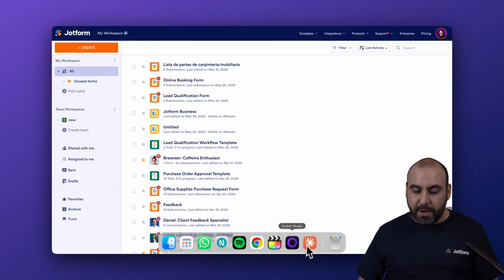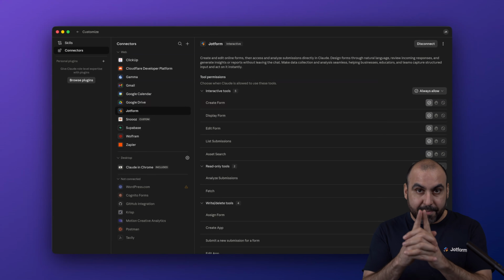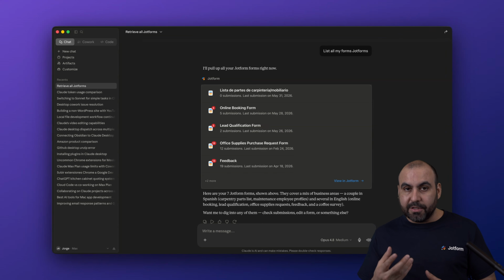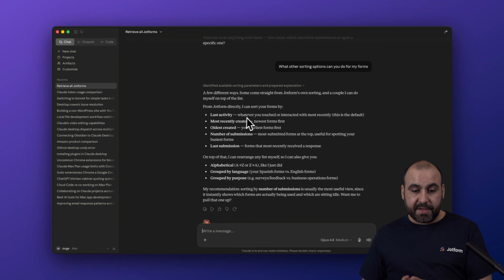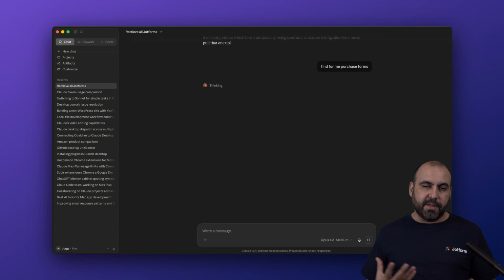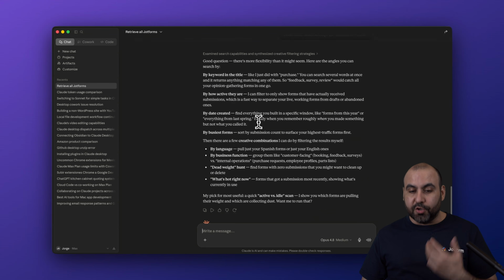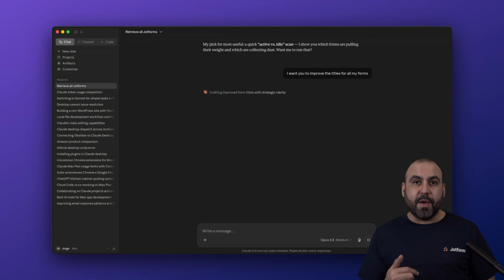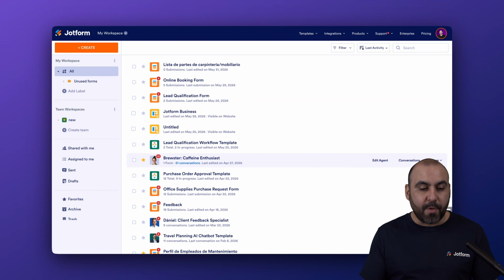How to Manage Your Form in Claude App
Want to learn how to manage forms in Claude? ✨

This video shows you how to manage Jotform forms in Claude. You'll learn how to follow the key steps, avoid extra manual work, and move faster with a cleaner workflow.

Ready to explore how to manage Jotform forms in Claude AI?

LINKS AND RESOURCES
👋 ABOUT JOTFORM
Hi, we're Jotform, a full-featured online forms platform that makes it easy to create robust forms and collect important data. Check us out
00:00 Introduction
00:40 How to connect your Jotform account to Claude AI
01:08 How to list your forms within the chat
01:44 How to sort your form listings
02:16 How to discover new sorting options
02:59 How to search for specific forms
03:33 How to identify new search methods
04:09 How to rename and optimize form titles
05:22 Subscribe to Jotform